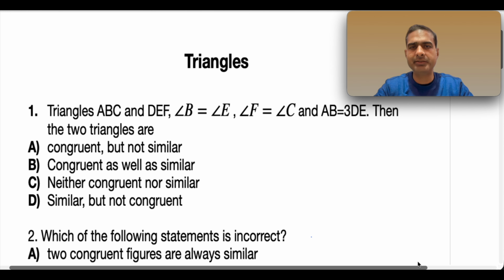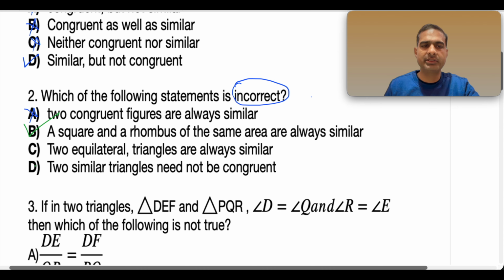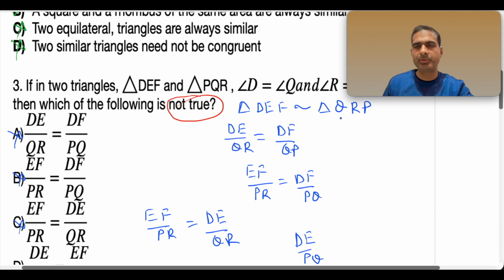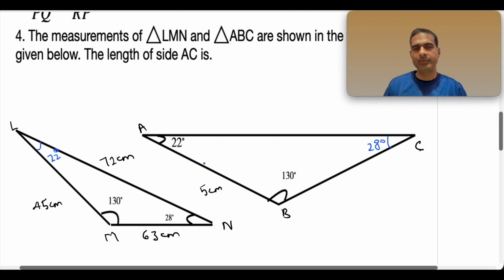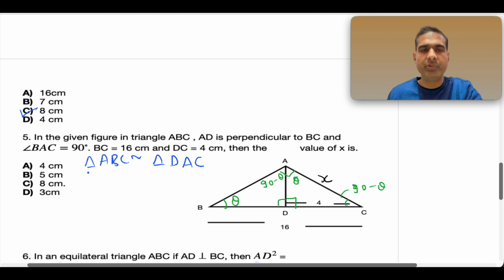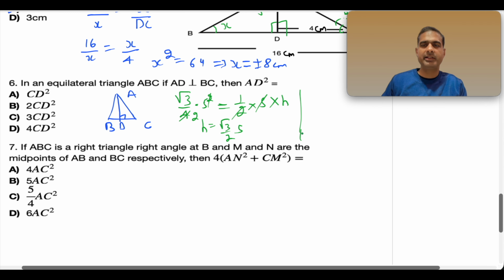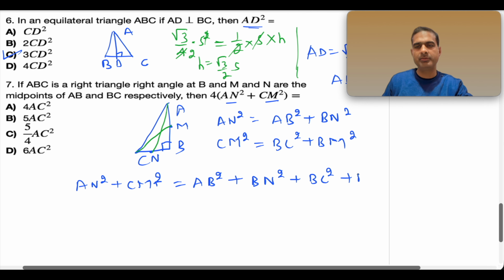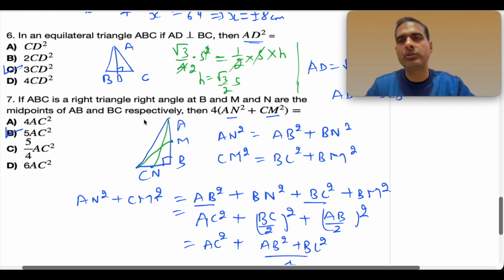Triangles MCQs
NCERT Class 10th Maths chapter 6

0:00 Introduction
0:24 Similarty
2:45 congruency and Similarity
05:58 Proortionality and Similarity
10:49 finding an unknown side if two similar triangles are given
14:32 Three similar triangles in a right angled triangle
19:27 finding height of a right angled triangle
23:17 If ABC is a right triangle right angle at B and M and N are the midpoints of AB and BC respectively, then

Triangles| Similarity | Basic Proportionality theorem | RIght angled triangle | AA similarity | Pythagoras theorem | SAS similarity | Tricks to solve similarity problems | Height of equilateral triangles |